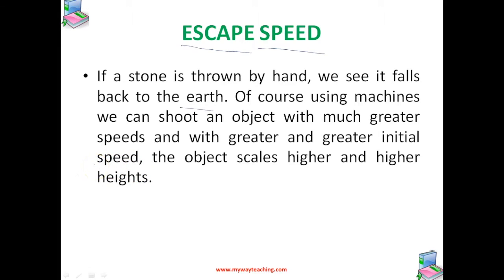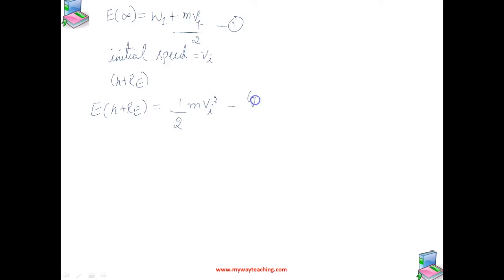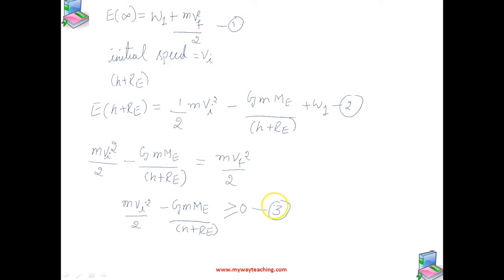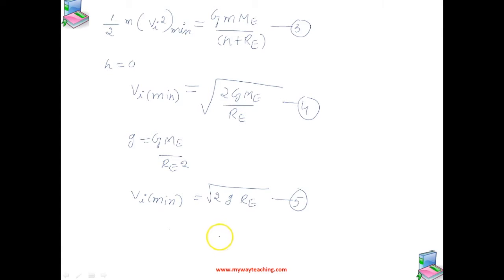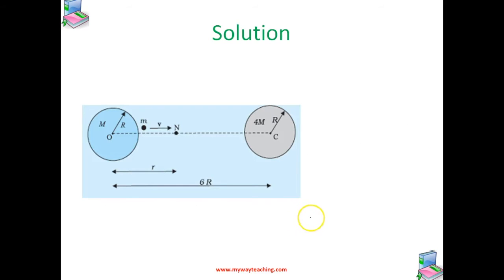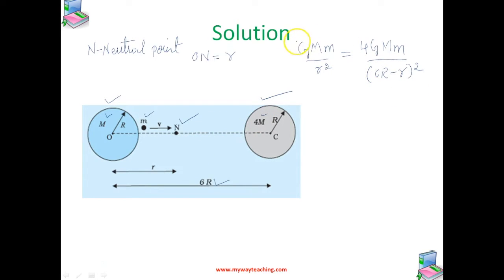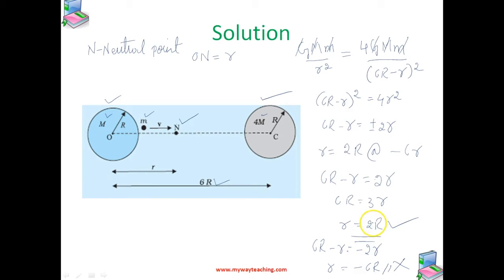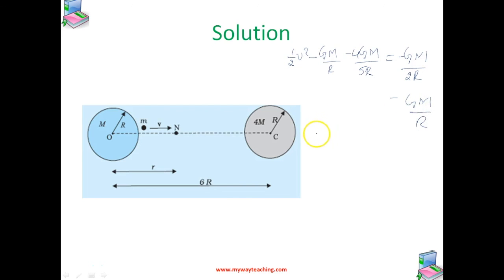Physics Class 11 Chapter 8 Part 8|GRAVITATION|Tuition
GRAVITATION
 In this chapter we will learn about
• Kepler’s laws
• Universal law of gravitation
• The gravitational constant
• Acceleration due to gravity of the earth
• Acceleration due to gravity below and above the surface of earth
• Escape speed
• Earth satellites
• Energy of an orbiting satellite
• Geostationary and polar satellites
• Weightlessness